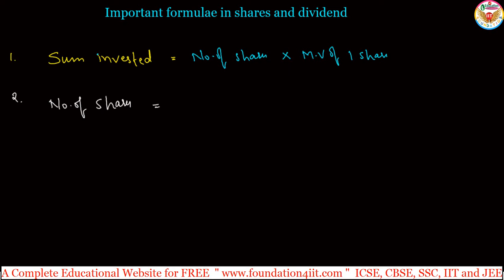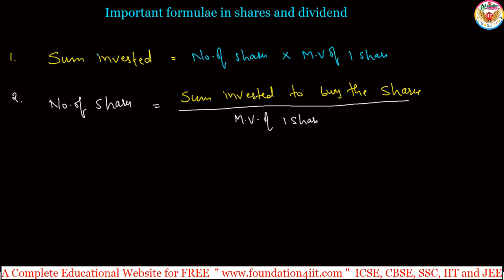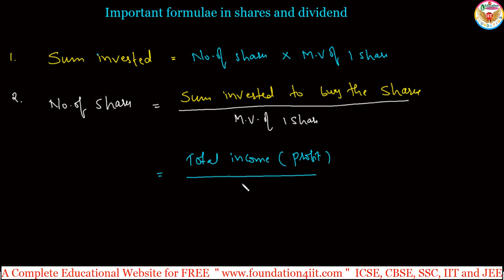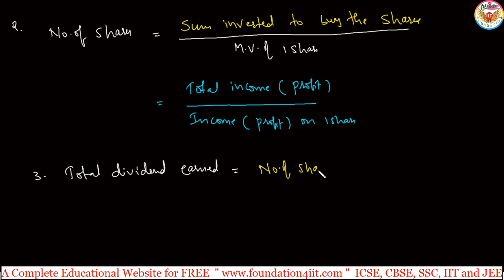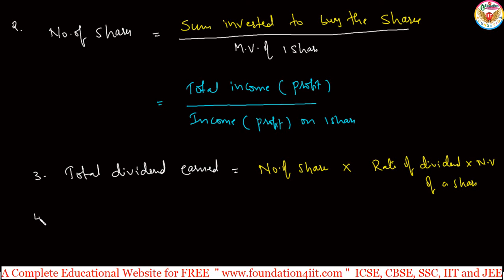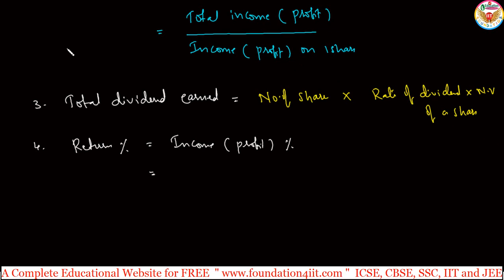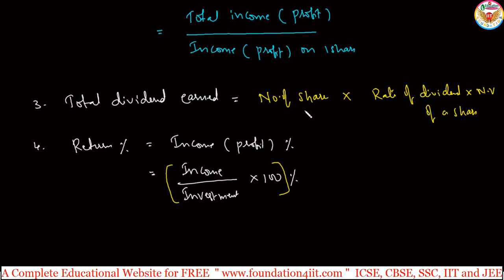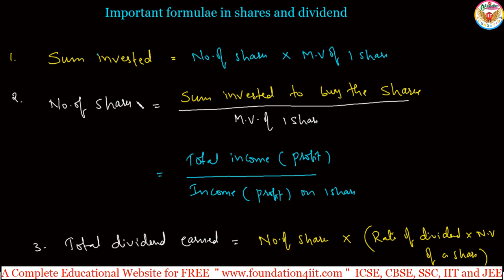Important formulae in Shares and Dividend || Class 10 Maths